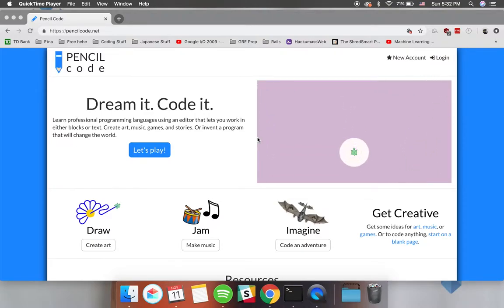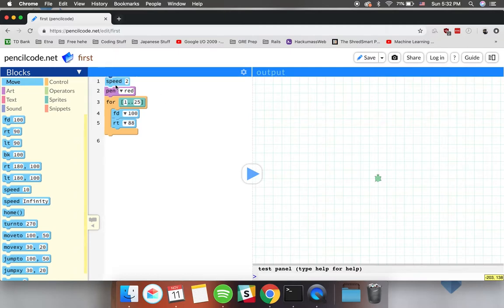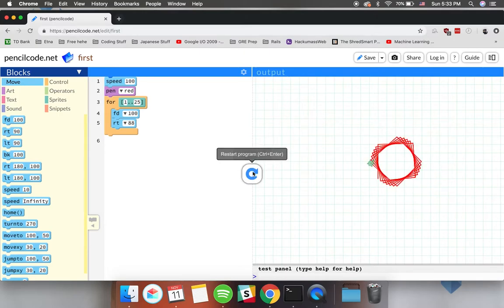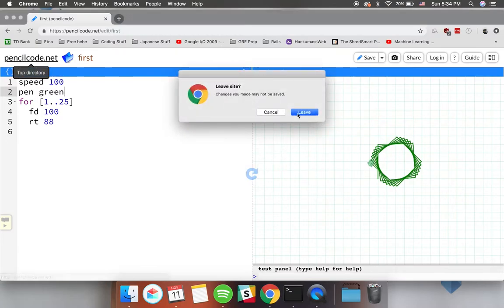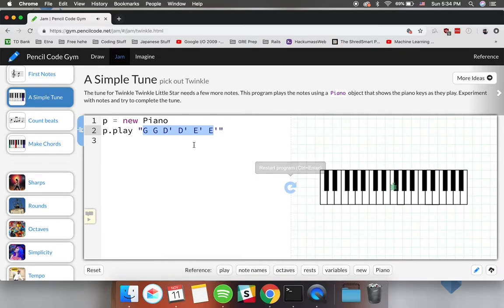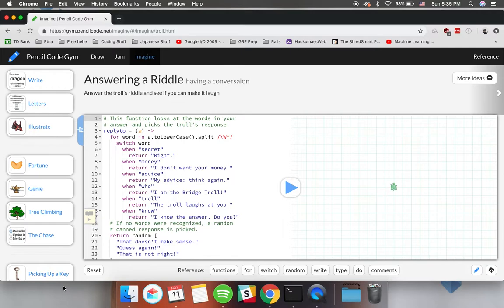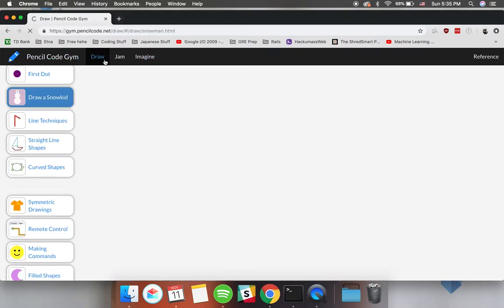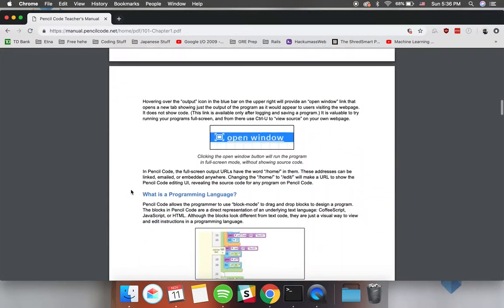Pencil Code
A quick overview of Pencil Code, an amazing tool to learn how to code.